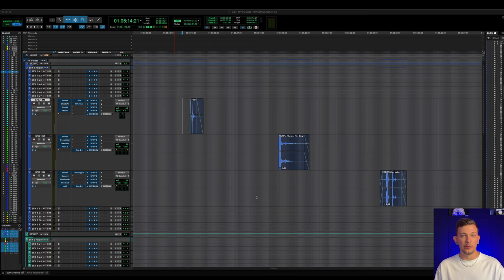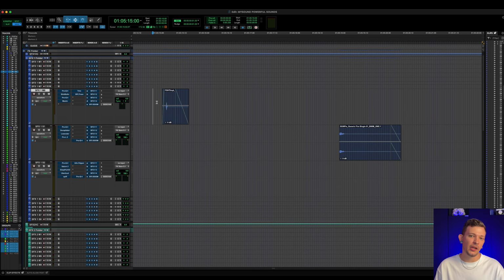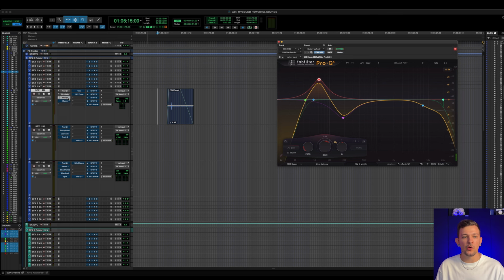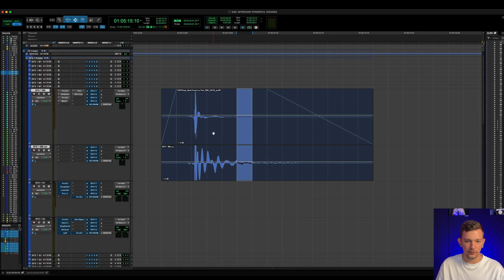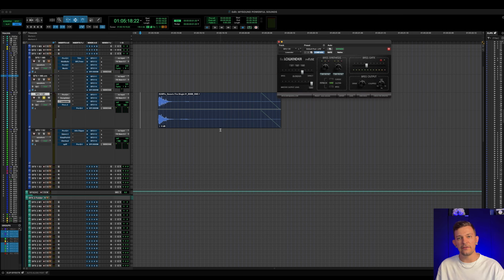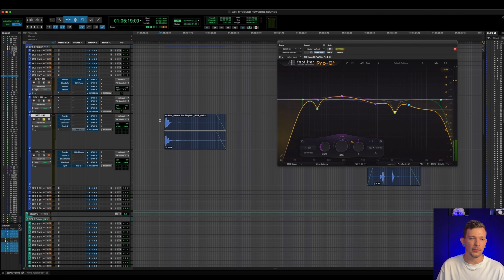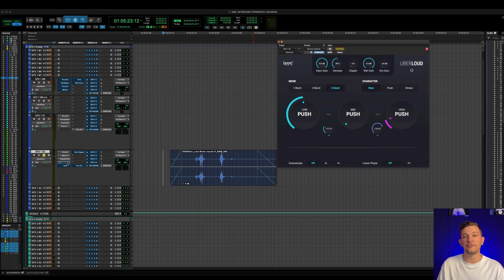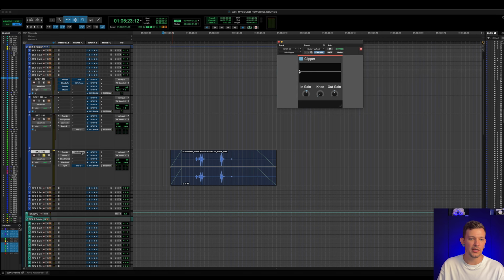How to Create Cinematic Impact in ANY Sound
💥 In this video you'll be taken through the process of punching up your sound effects from something thin and wimpy to something punchy and powerful. Learn step by step what it takes to go from an average recording to a Hollywood impact

⚡️Distortion, Compression, Clipping, EQ, and more - its all covered here in this sound design tutorial!